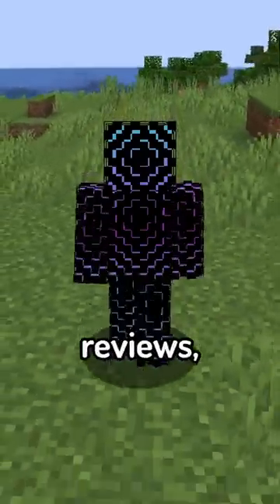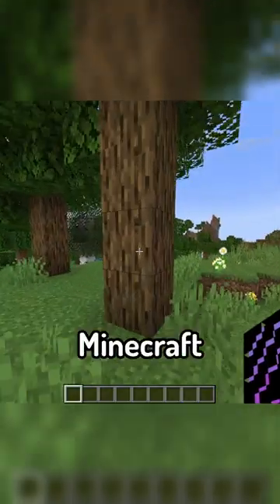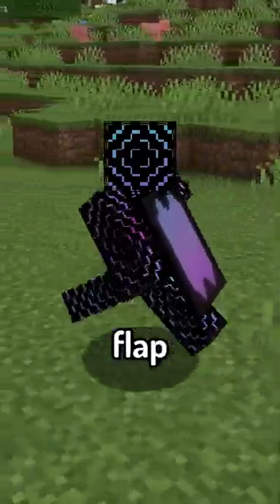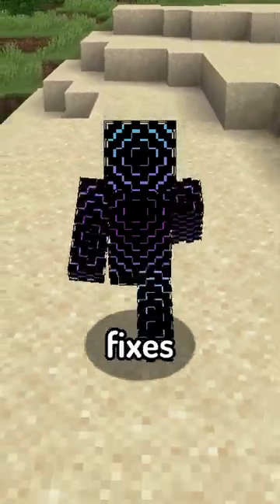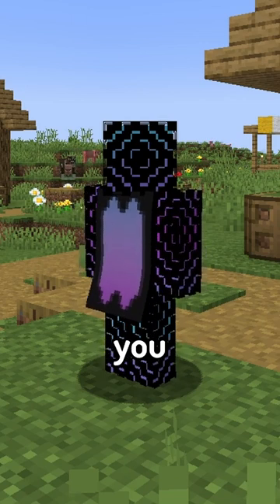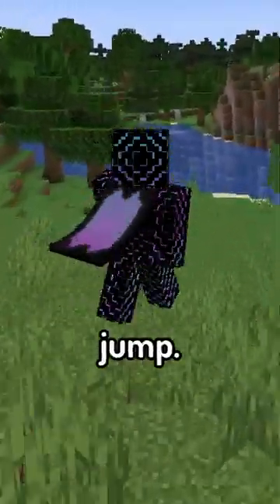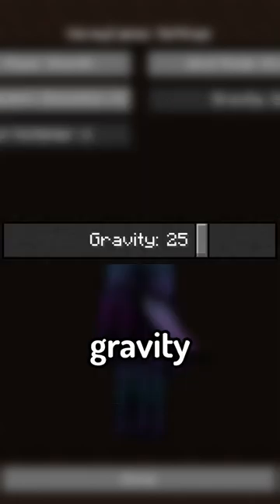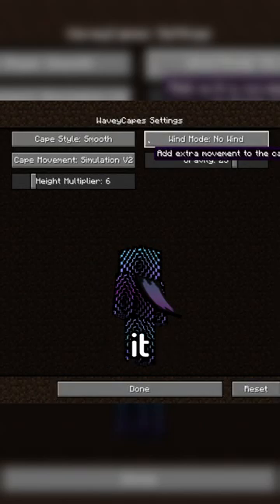Mini Mod Reviews - Wavey Capes